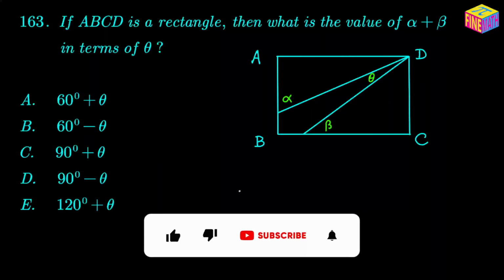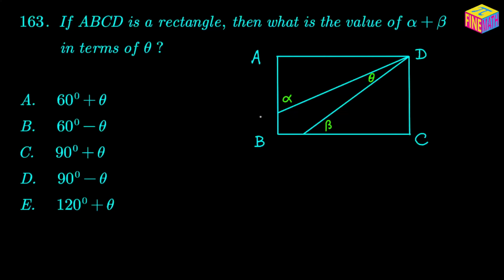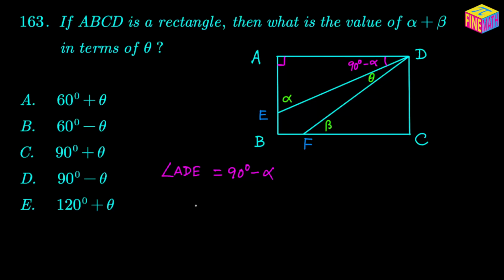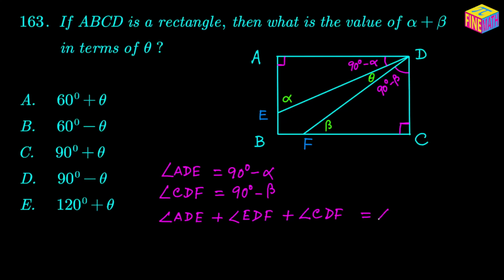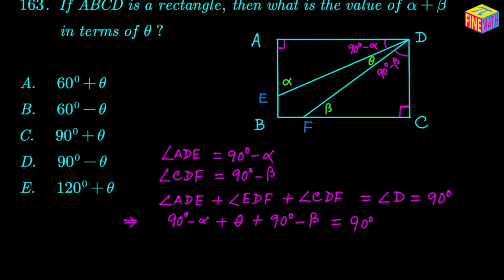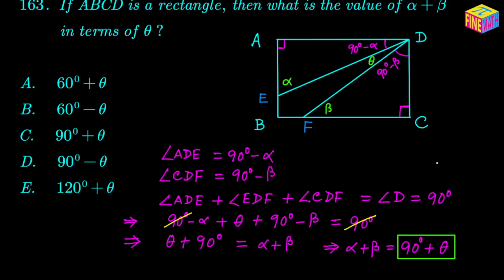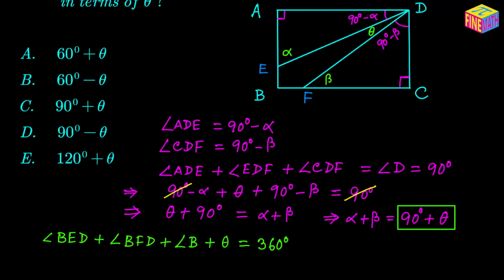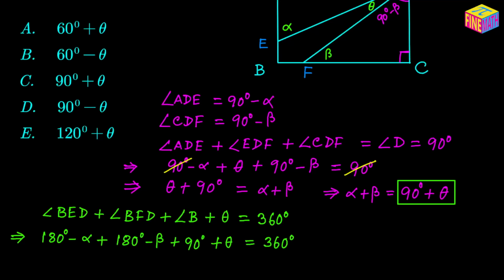ACT Math Practice Problem #163 - A Fun Problem From Geometry